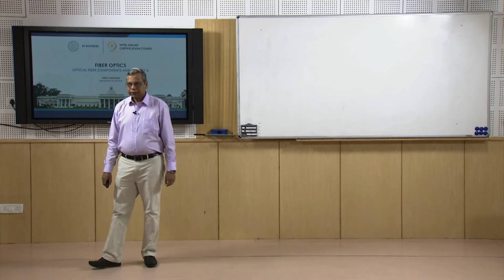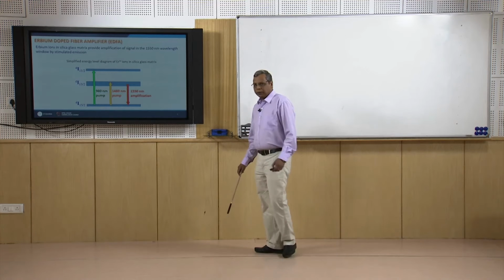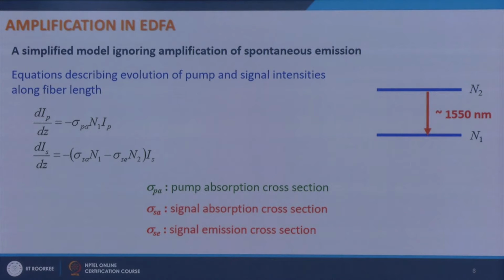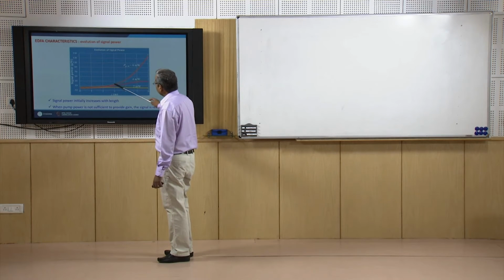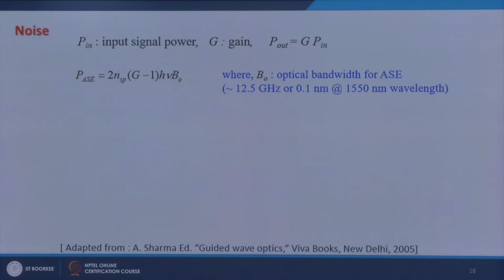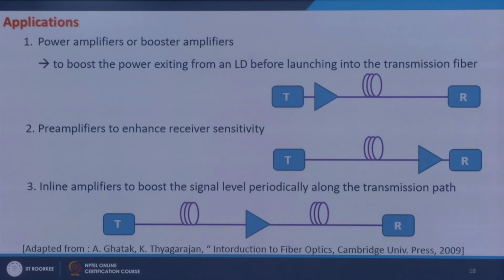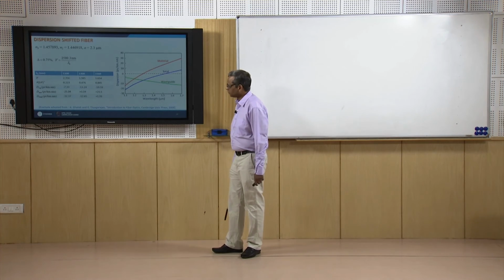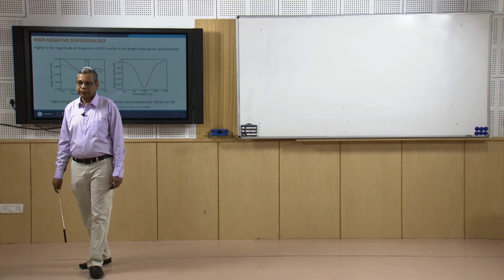Optical Fiber Components and Devices - V